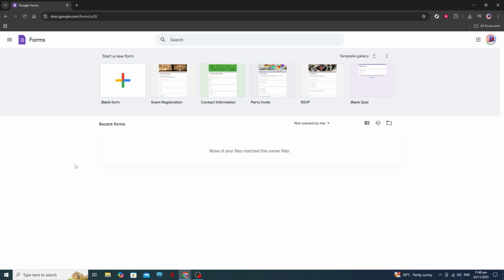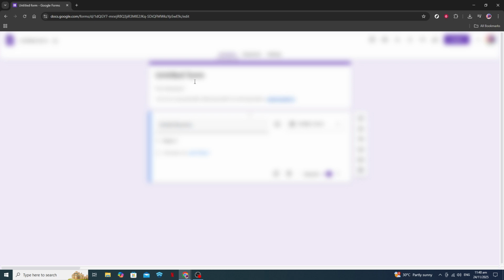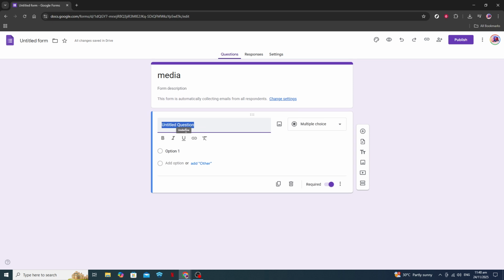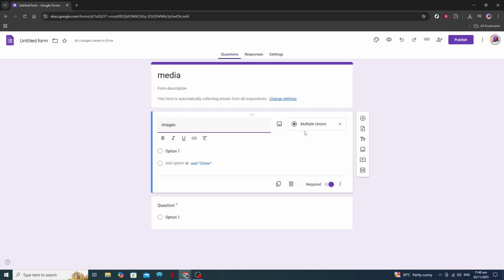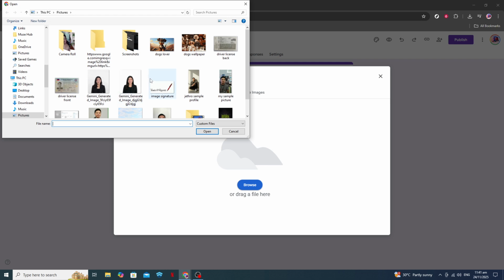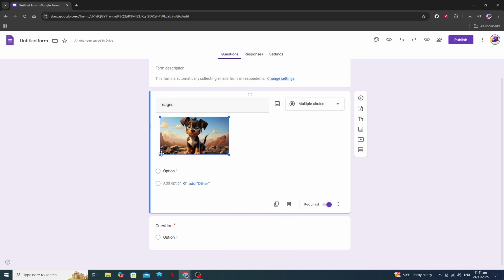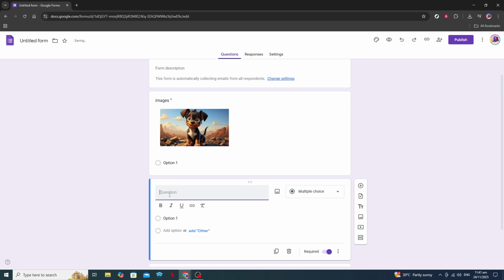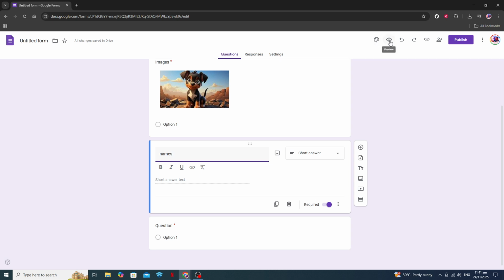How To Collect Only Images Using Google Forms [2025 Guide]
In today's video we cover: google forms tutorial, image collection, how to use google forms, forms for images, google forms tips, collecting images online, create image survey, online image submission, google forms guide, image upload forms, digital forms tutorial, google forms examples, survey for images, google forms for images, image collection methods, online survey tools, image gathering techniques

-Google Drive
-Google Meets
-Google Sheets
-Google Chrome
-Google Forms
-Google Gmail